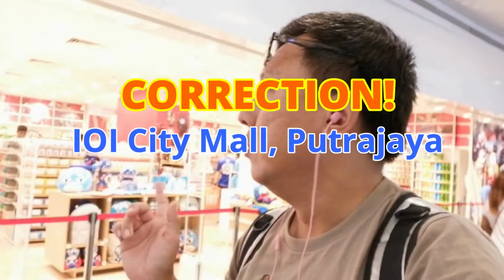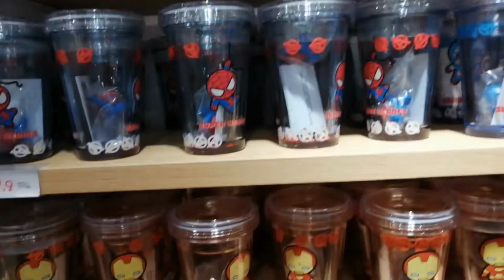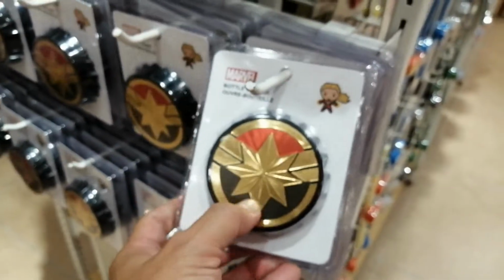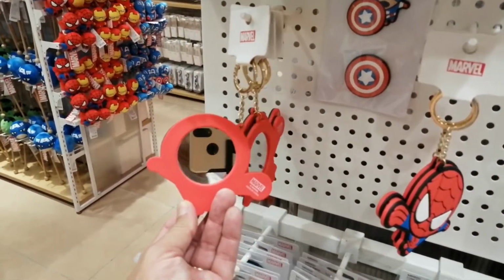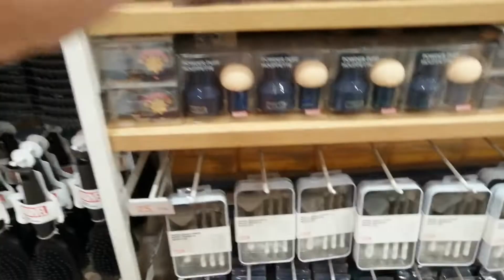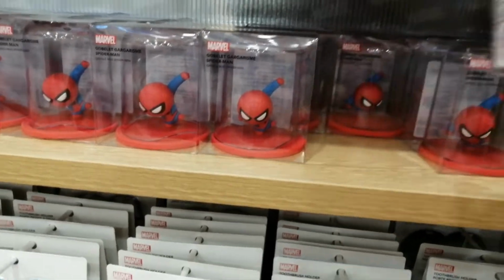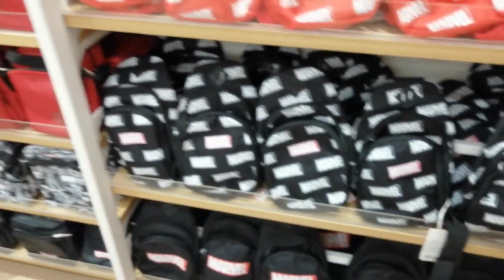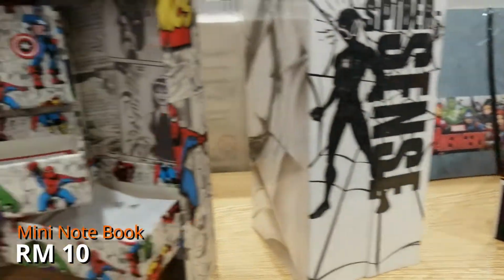Miniso x Marvel Store Visit - Nu Sentral 2019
Every thing Marvel at the new Miniso x Marvel store!

Finally the Miniso x Marvel stuff that has been teased since June 2019 has arrived. The anticipation elevated the expectation... and the longer the wait, the greater the disappointment haha Well, for one there is a LOT of STUFF!! LOTSA STUFF!! Something for everyone. It will be fun to shop!

The only downside I thought was that the teaser signature showing the MCU movies artwork of 'Marvel' - joining forces with Miniso. Then now after seeing all the products, I think that 70% of the stuff is the Marvel Kawaii design, and the other 28% of the stuff is the Avengers Assemble animated design range. The remainder 2% is like the dll in our BM homework - ...'dan lain lain lagi'. So this 2% is like Comic Book Artwork via Marvel 80 Years label selected artwork. It's similar to the classic silver & bronze age comic character artwork.

Shot with my Honor 8x @720p 30fps.